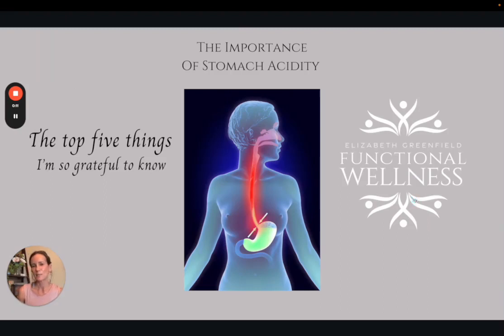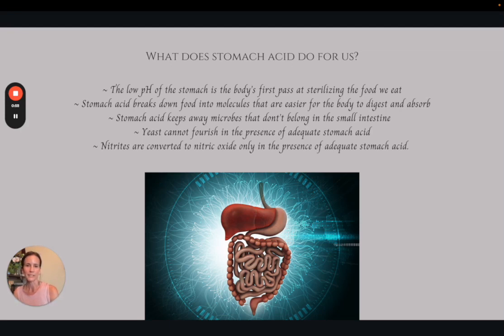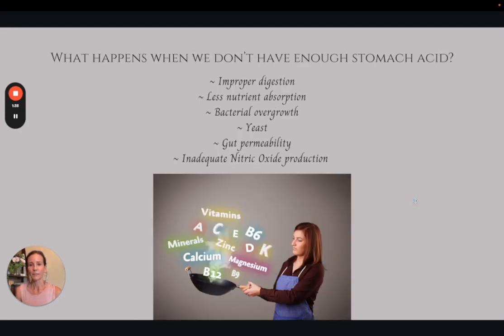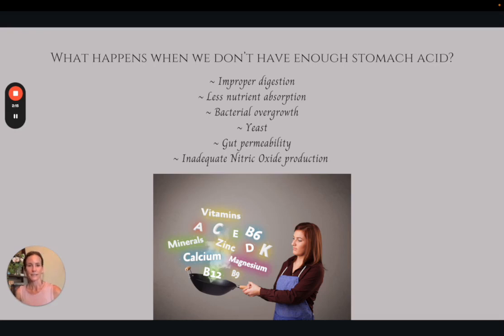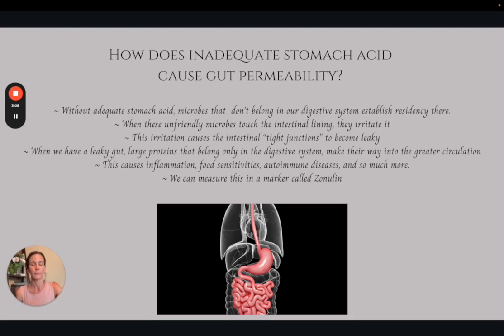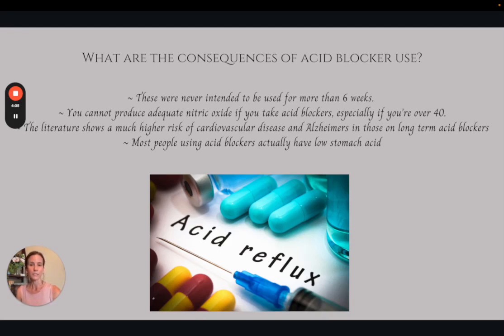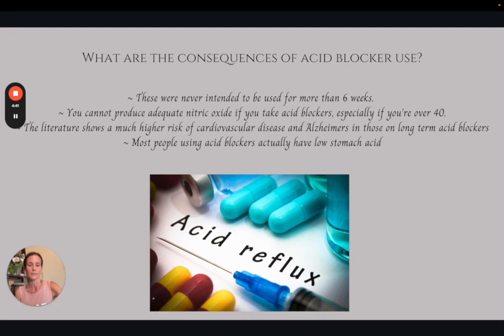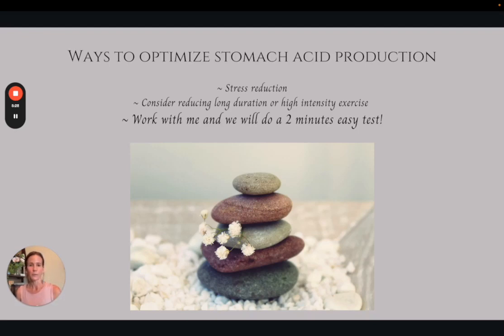The Importance of Stomach Acidity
Learn about why stomach acid is critical. Acid blockers are the 3rd most widely prescribed pharma drug, and they're harming human health!